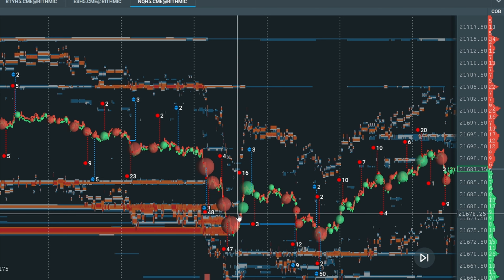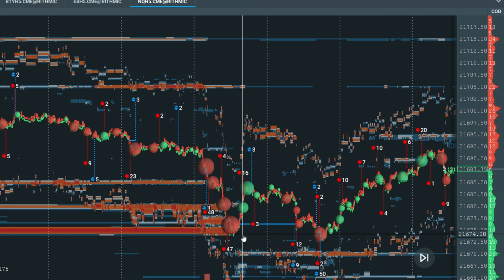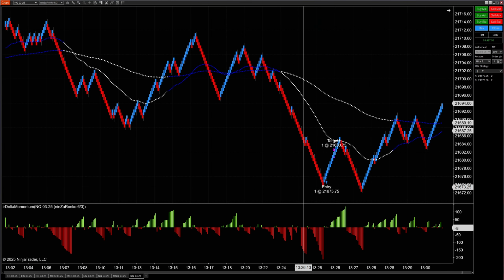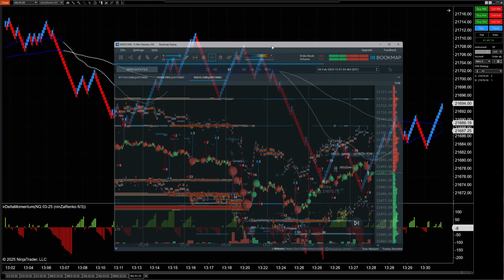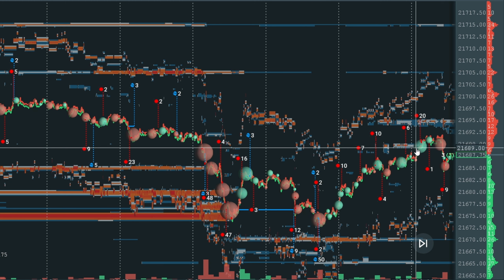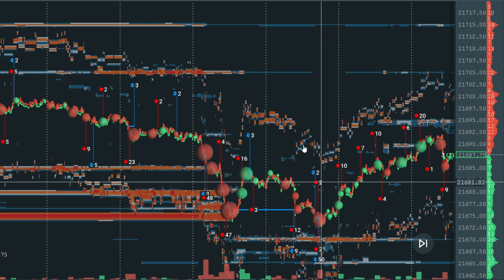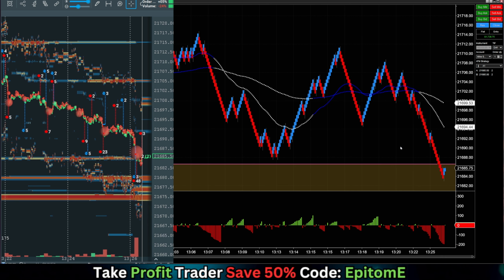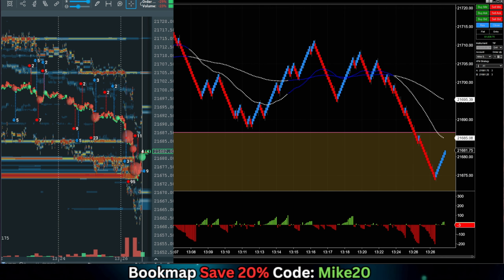How I Use Bookmap For These Trades!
Bookmap makes this trade too ez!